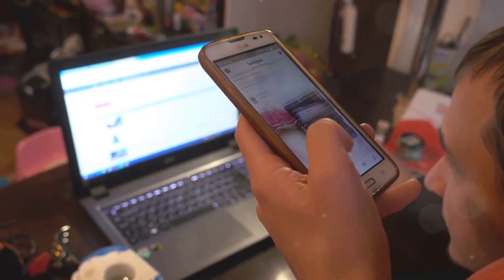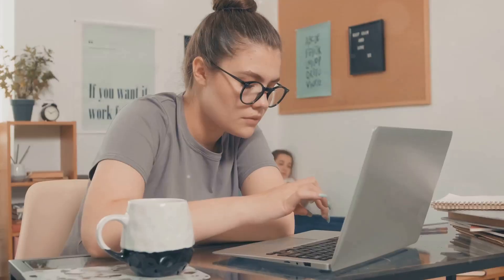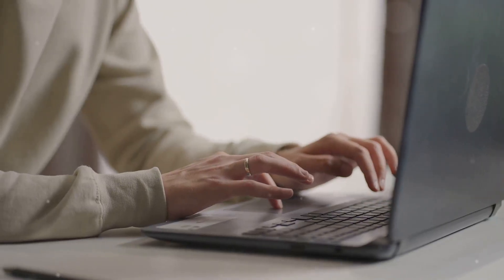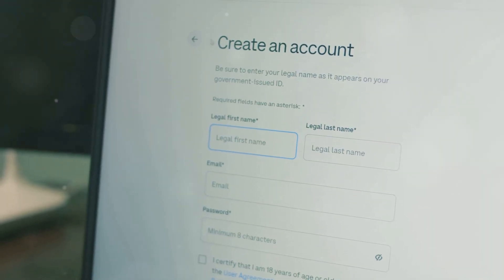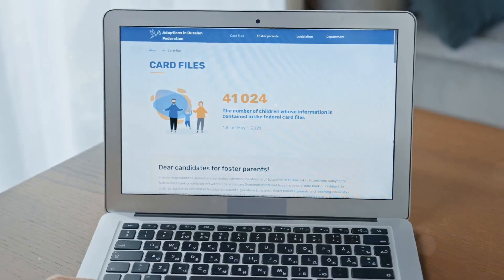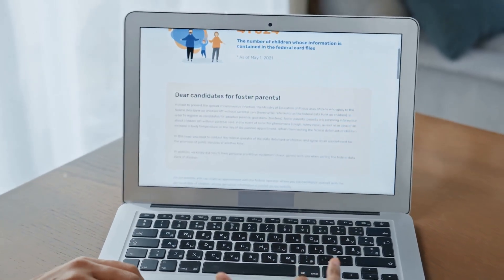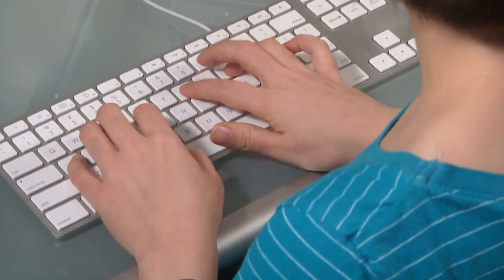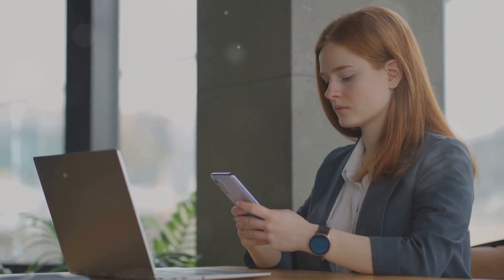Earn Money Online Testing Websites & Apps | AdvisorBIT Way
Unlock the secrets of website and app testing and discover why it's vital for companies in today's digital age! In this video, we break down the importance of usability testing and guide you through the initial steps to get started. Learn how to sign up on popular platforms like UserTesting and Testbirds, and get insider tips on how to maximize your earnings. Whether you're a beginner or looking to improve your skills, we've got the essential tips you need to succeed.